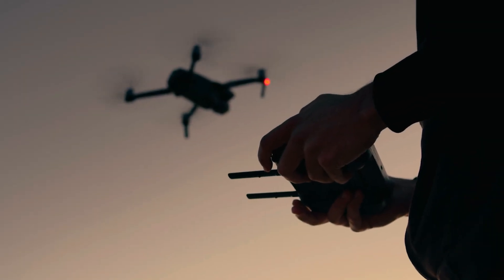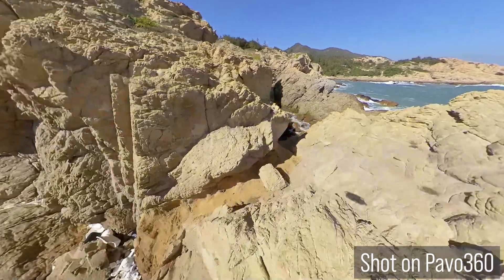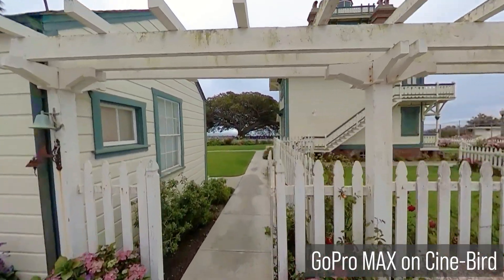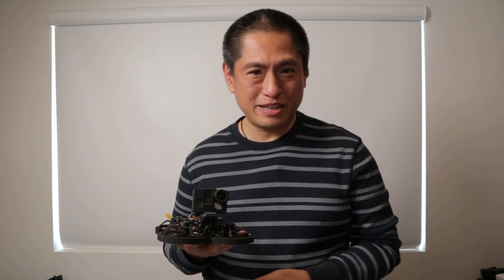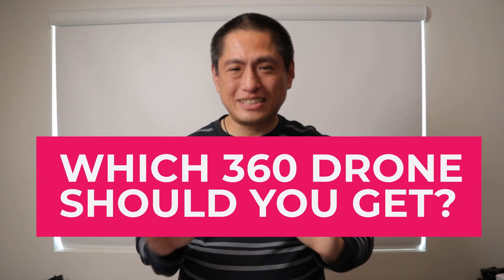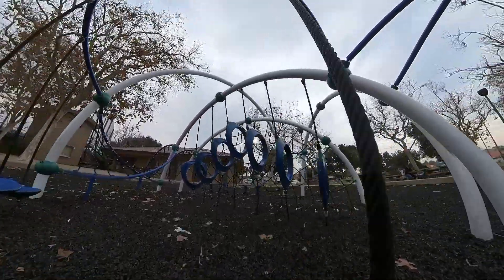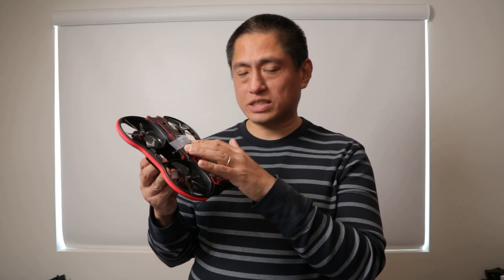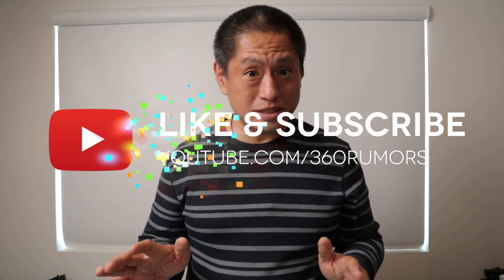Fly First | Shoot Later With Invisible 360 Drones [Pavo 360 Review & Comparison]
The hardest part about shooting drone videos is that you have to do 2 things at once: fly the drone while controlling the camera smoothly. Invisible 360 drones such as the Pavo360 let you focus on flying and aim the camera later.

Learn how invisible 360 drones can help you capture unique angles while being able to fly more smoothly.  I also compare cinematic videos between an FPV drone and an invisible 360 camera drone.

Finally, I compare different 360 camera drones: BetaFPV Pavo360, Newbeedrone Invisi360, BetaFPV X-Knight 360, and StanFPV Cine-Bird.

Fly First | Shoot Later With Invisible 360 Drones [Pavo 360 Review & Comparison] | 360Rumors